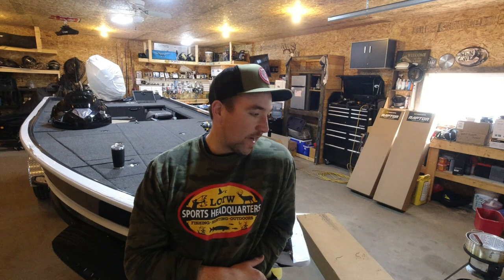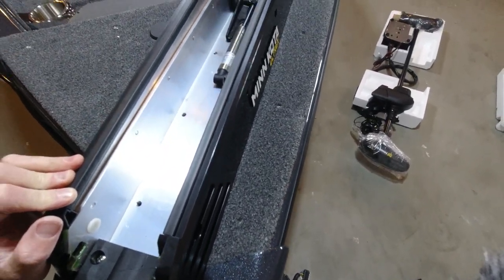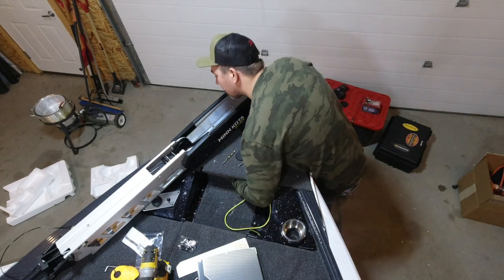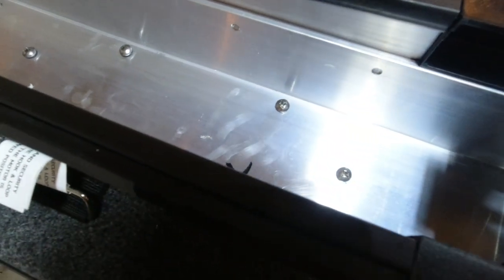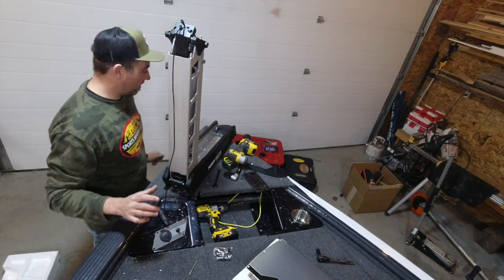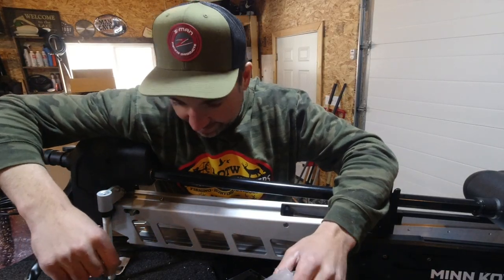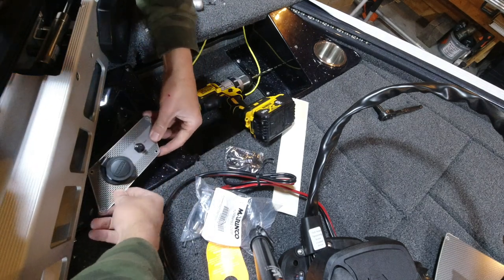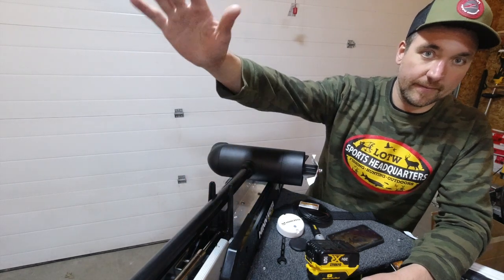Minn-Kota Install - Ultrex Trolling Motor (Rigging My Dream Bass Boat!) (Lund 2075 Pro-V Bass)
Minn-Kota Ultrex Trolling Motor Installation.  Rigging a trolling motor on my dream bass boat; a Lund 2075 Pro-V Bass.  Start to finish rigging -

-How to install a new ultrex trolling motor
-How to mount a trolling motor
-How to wire a trolling motor
-How to adjust trolling motor support

New boat rigging tips and tricks

If you're looking for the best lithium trolling motor batteries check out .

If you're in the market for a new Lund, check out WSL Sport